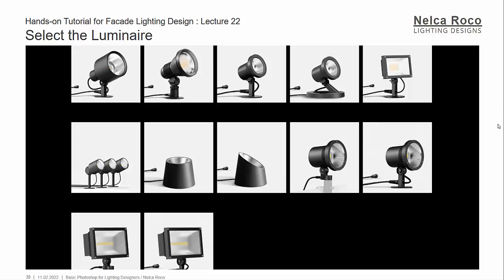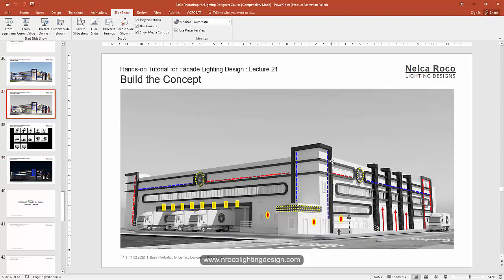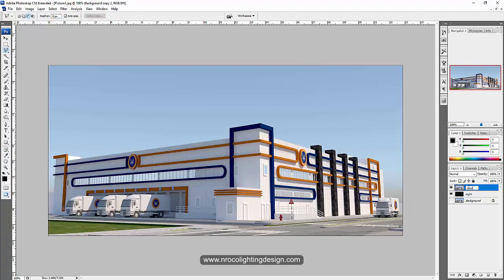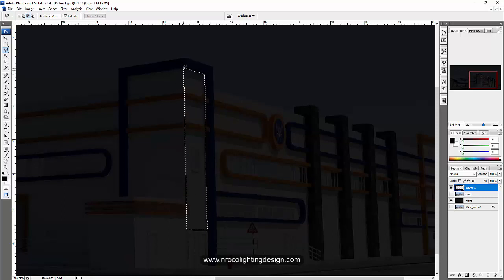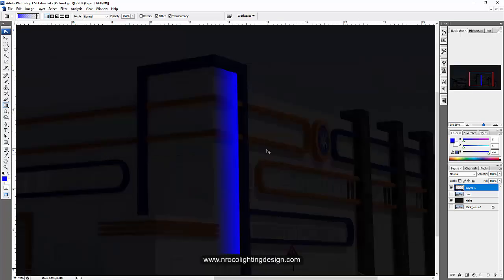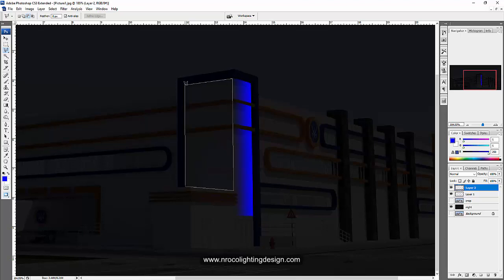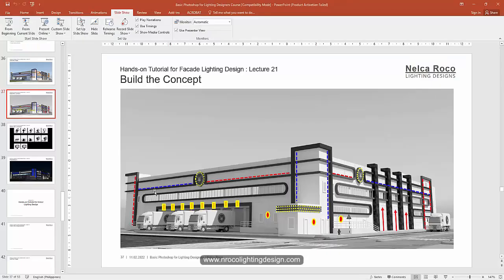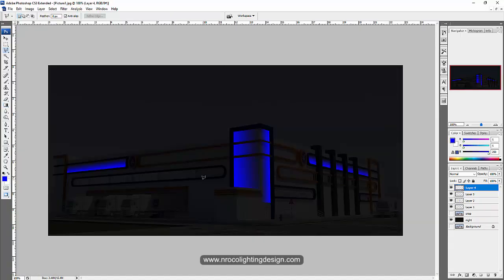Wallwashing effect using Photoshop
This is the sample tutorial from the Udemy course "Basic Photoshop for Lighting Designers".
You will learn in this tutorial how to create a wall-washing effect of a linear LED floodlight.  This is the perfect tips and tricks for facade lighting projects.

for the online course "Photoshop for Lighting Designers" using this

You may also grab a copy of my Landscape Lighting Design Techniques ebook

Enjoy learning!